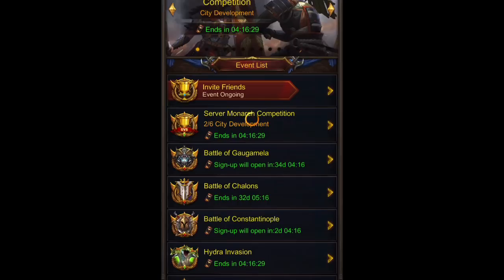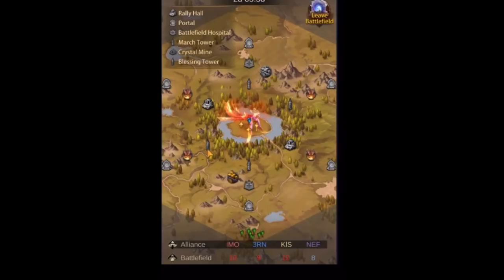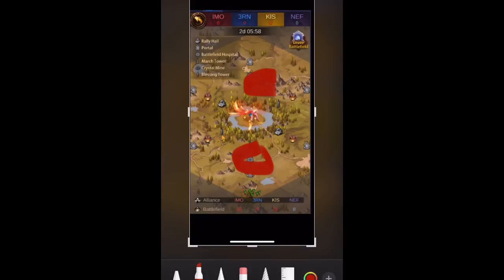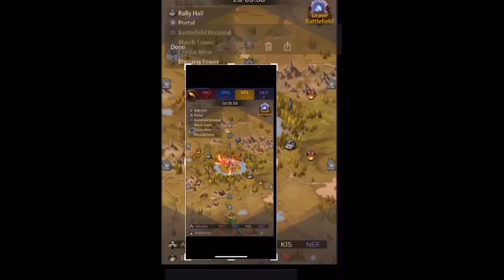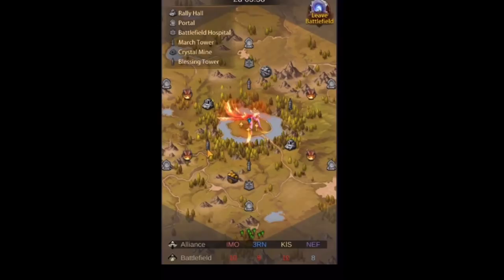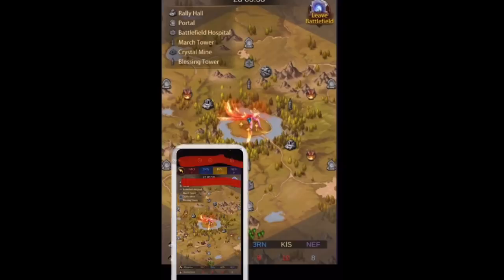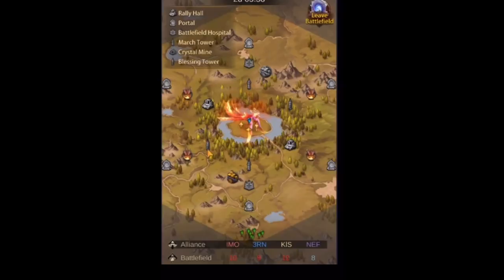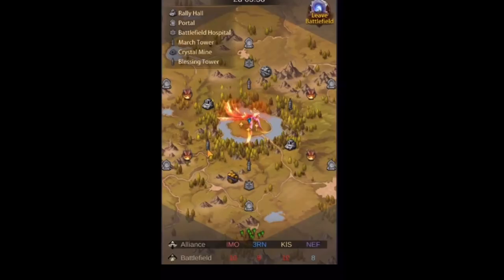Evony- battle of chalons tips and strategies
Tips to help you succeeed